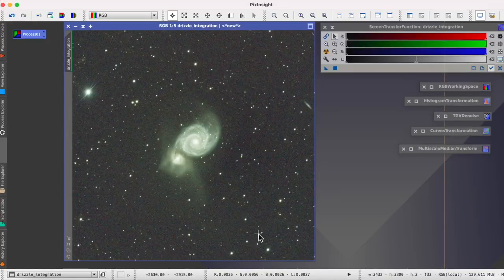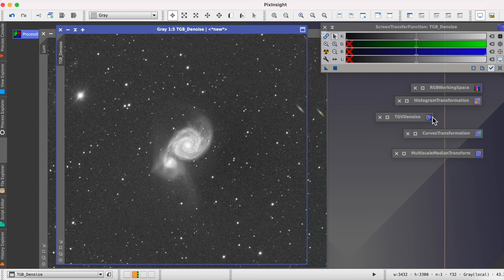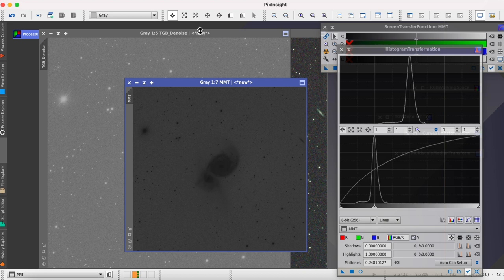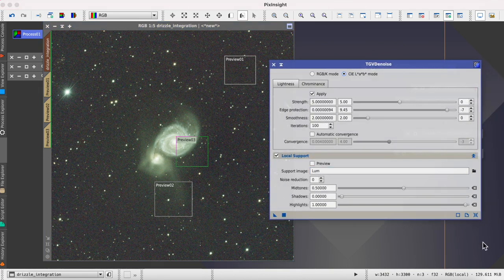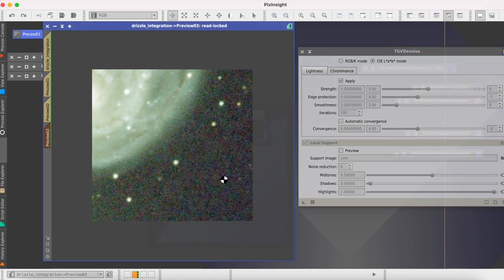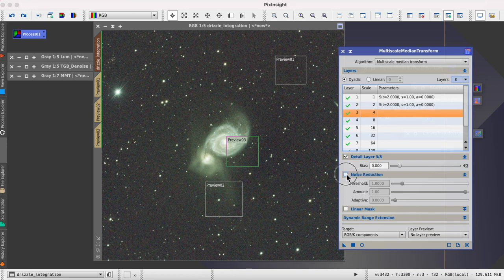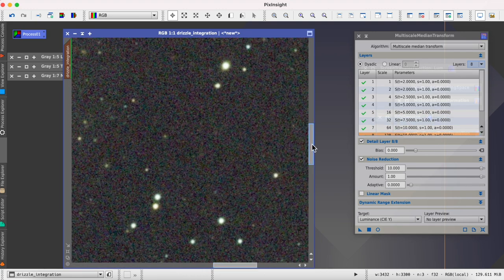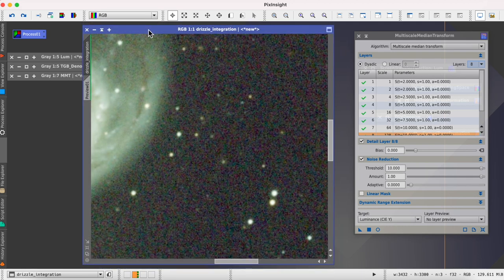Pixinsight Tutorial: My Favorite Noise Reduction Technique!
In this Pixinsight Tutorial, I will be showing you my favorite noise reduction technique that I learned from astrophotographer, Jon Rista.

*MISTAKE CORRECTION- In the video, I give you the incorrect settings for MMT. You can see the correcting settings in this video

Getting started with Pixinsight can be daunting at first, but one of the most important techniques to learn early on is how to denoise your images properly.
This technique will help you reduce the noise in your images before you apply a permanent stretch. Noise reduction in the linear state is important because stretching a noisy image will only make that noise worse and harder to remove later on.

You can find an more in-depth article about these techniques on Jon Rista's website here:
Jonrista.com

To see full resolution versions of my astro pics, see my profile

If you want more info about astrophotography or amateur astronomy for beginners, OPT has a variety of articles that you might find helpful

The astro gear that I use:
CAMERAS